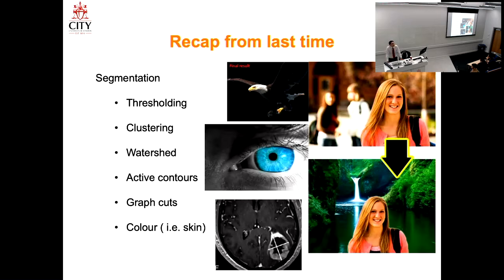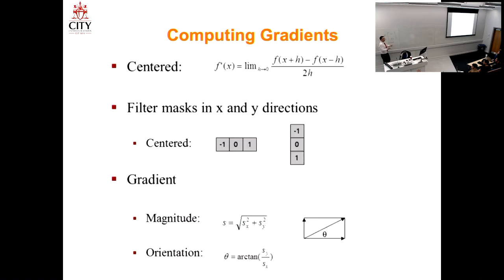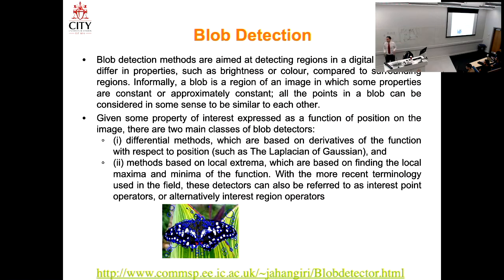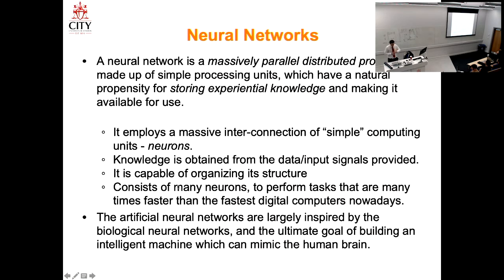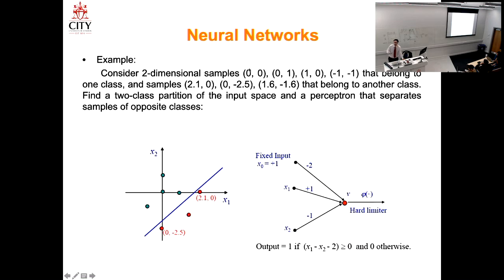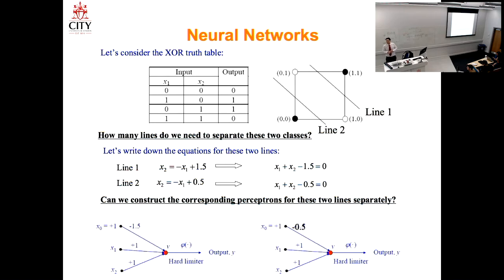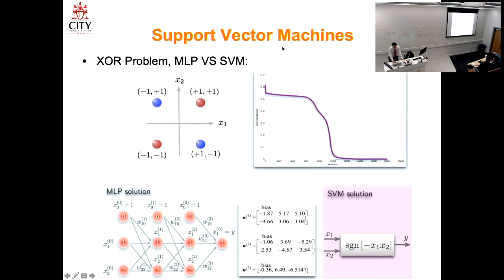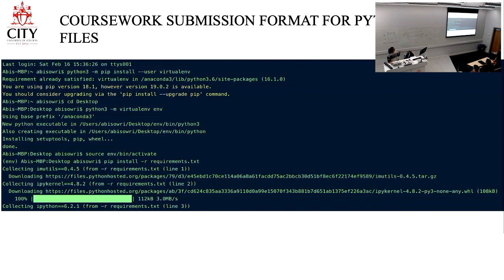Lecture 5 - Computer Vision, City University of London; Supervised Machine Learning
Lecture 5 of Computer Vision Super-Module, City University of London.
In this lecture we have an introduction on machine learning for image classification using supervised learning.
Lecturer: Dr Sepehr Jalali